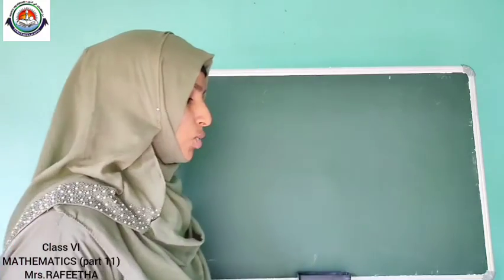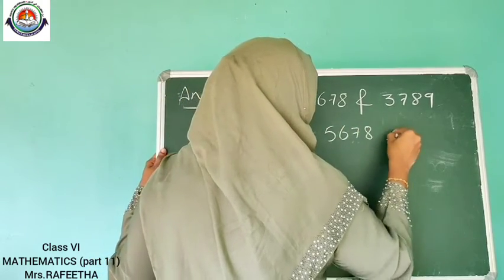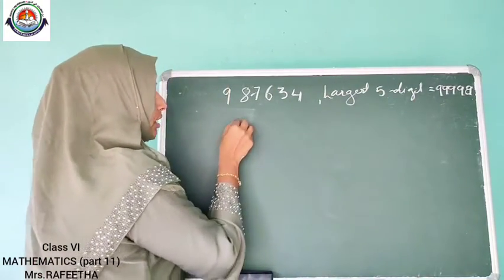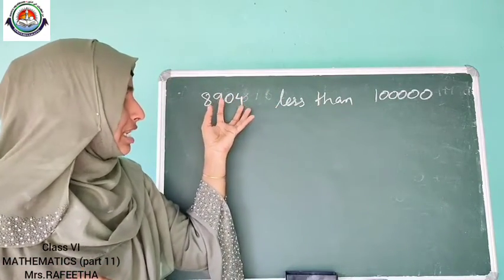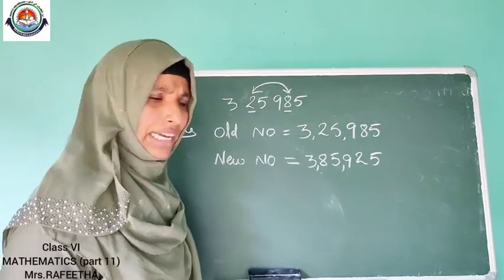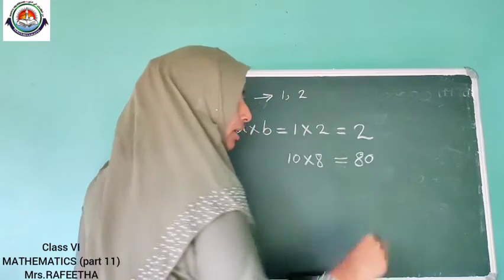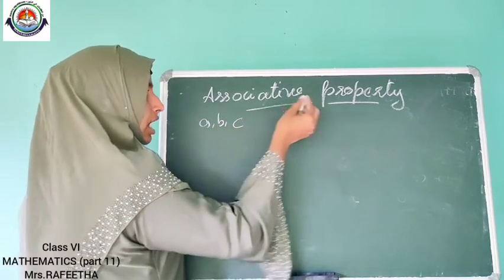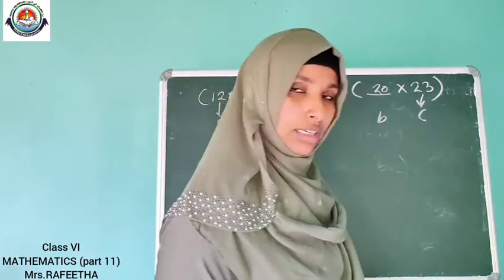CLASS VI MATHEMATICS (PART-11) [15-07-2020] Mrs. RAFEETHA